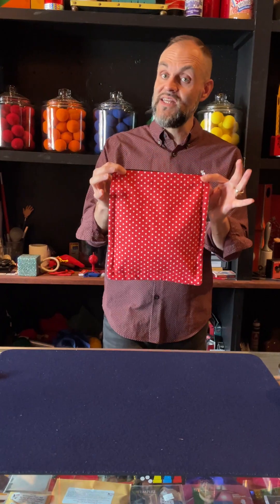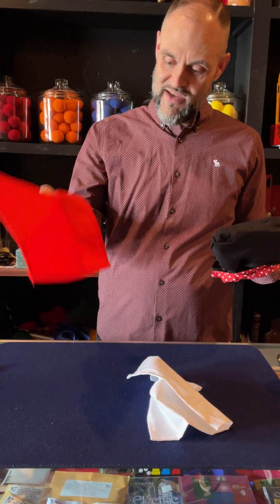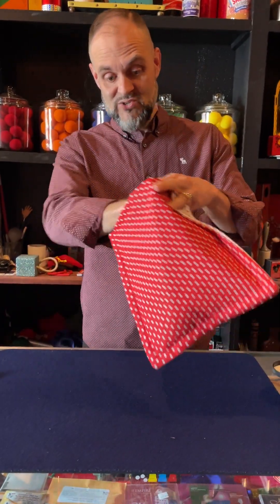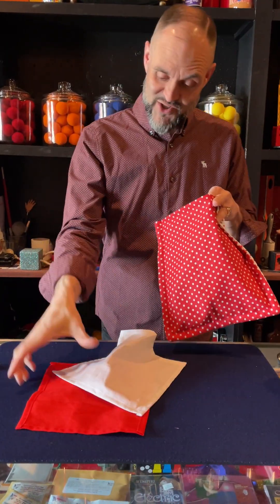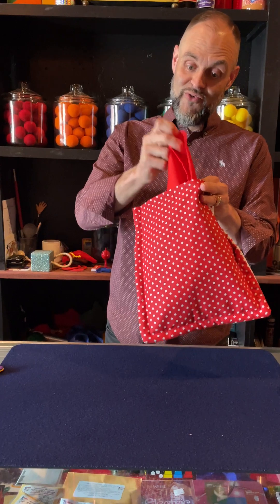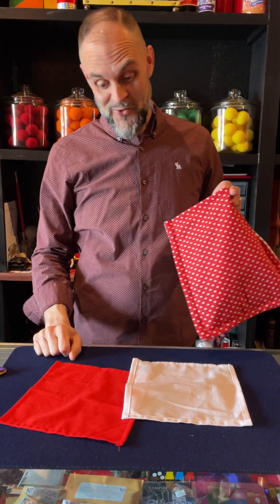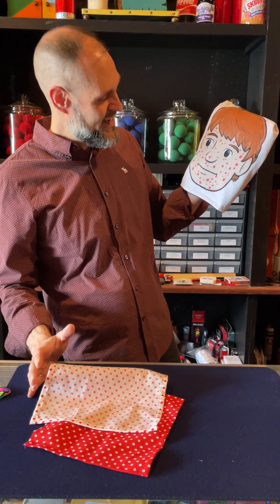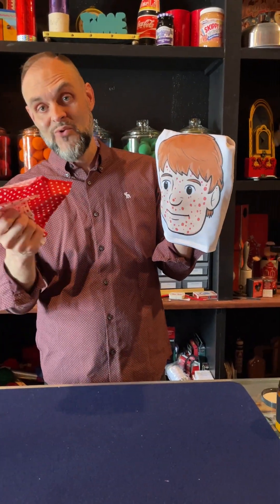Measle Bag New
Hilarious magic trick bag with a surprise ending.